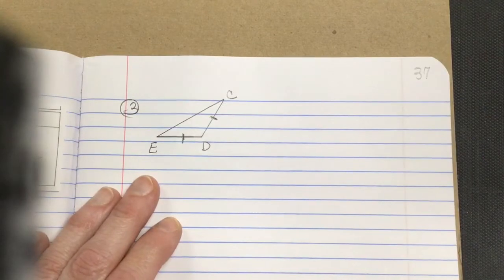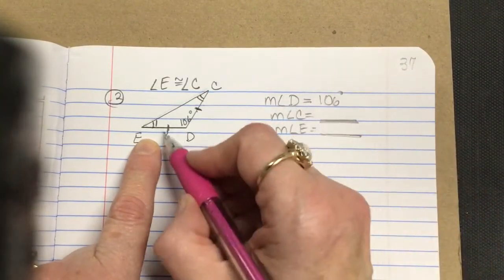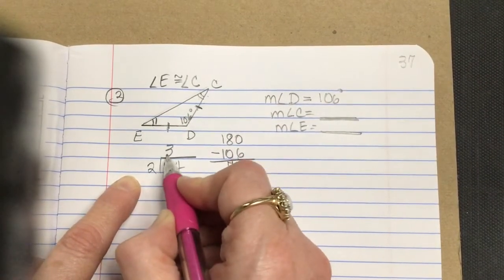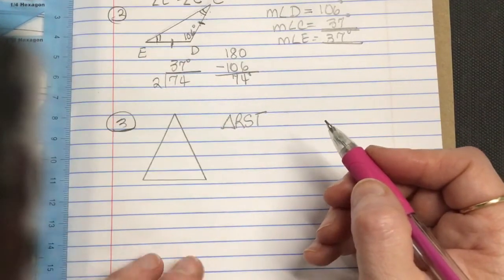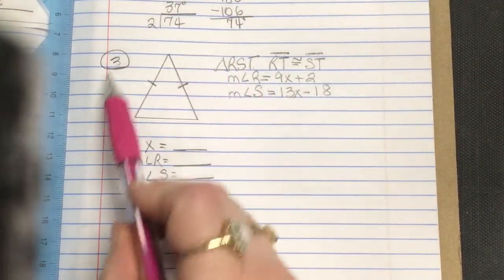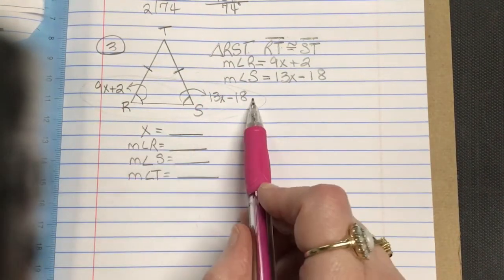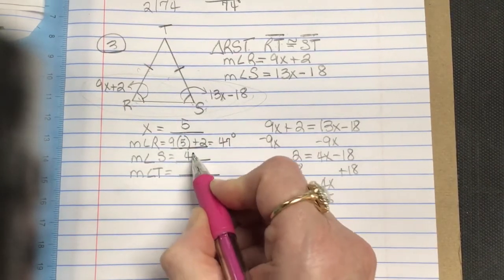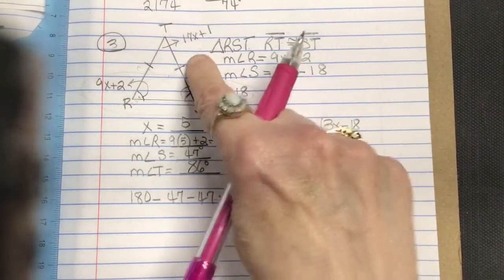Equi,Isos triangles part 2